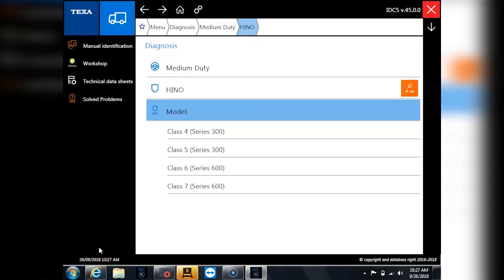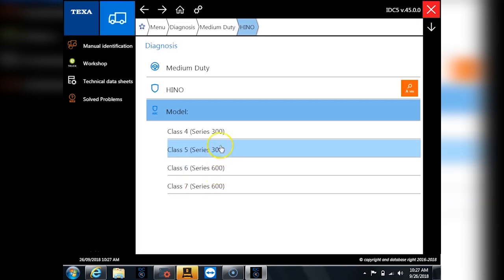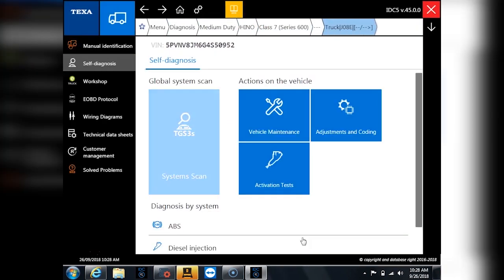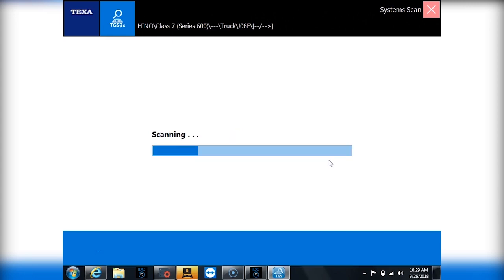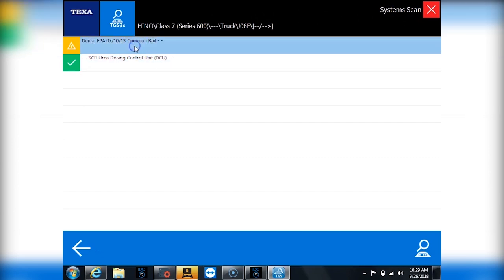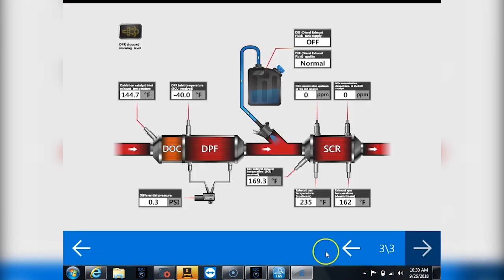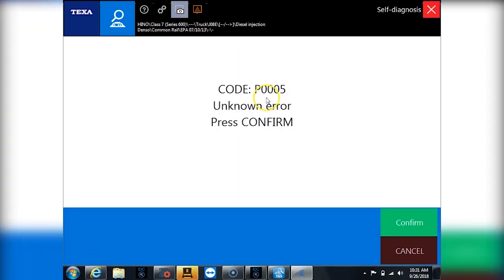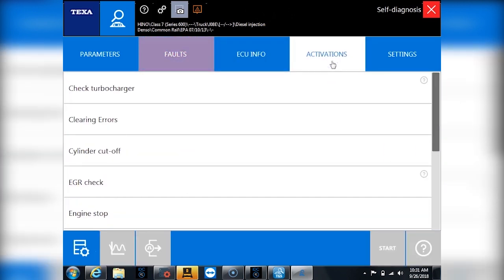Diesel Laptops TEXA Demo on 2017 Hino with Fault Codes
The TEXA kit from Diesel Laptops comes with the exclusive DTC Solutions, which contains repair information. We also cover the nuances of connecting to Hino Trucks, and how to tell which models to select.